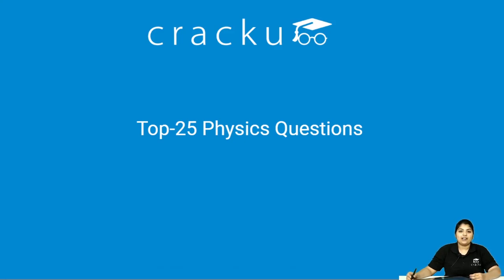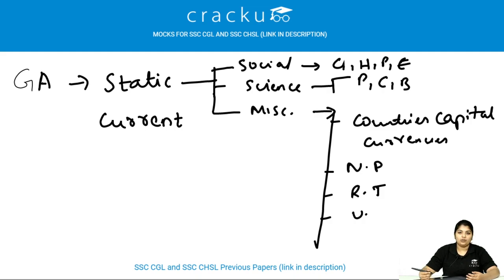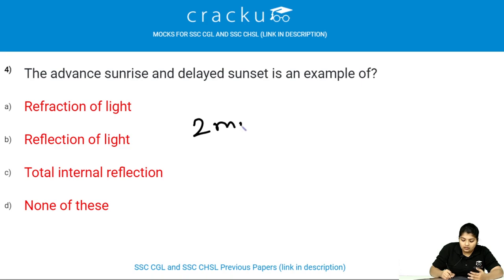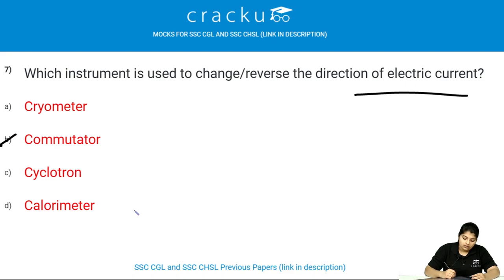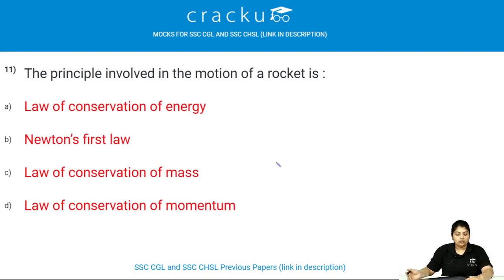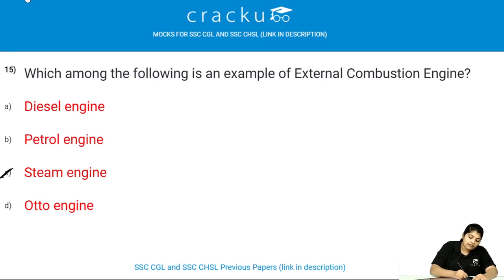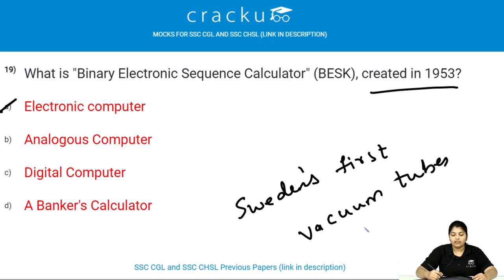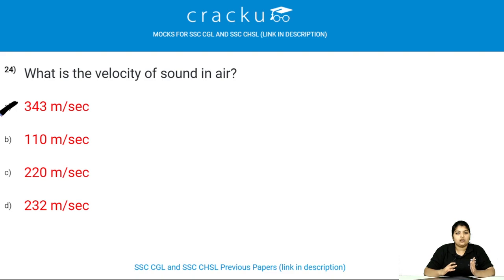Physics Questions for SSC Exams | SSC CGL, CHSL, MTS Exams | Important for Competitive Exams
SSC Physics previous year questions and along with PDF to download for your reference. These questions are from the previous year SSC CGL CHSL MTS Papers. So they may help you in upcoming competitive exams.

📢📢📢 Get 210 SSC Mocks for just Rs. 299.

Get 120 SSC CGL mocks for just Rs. 199

Get 20 SSC CHSL mocks for just Rs. 149